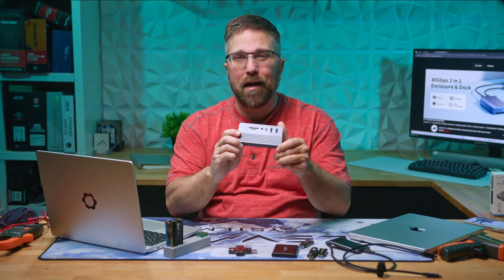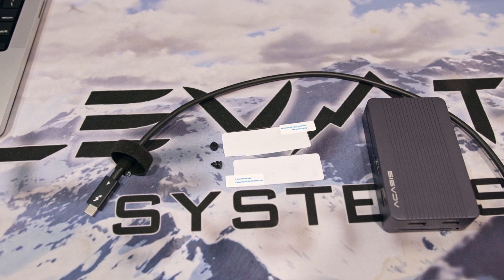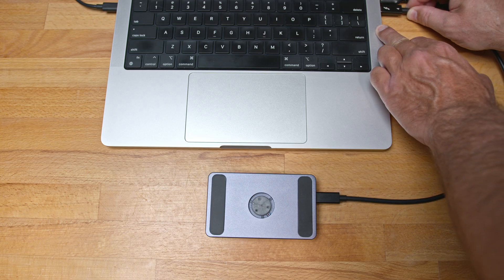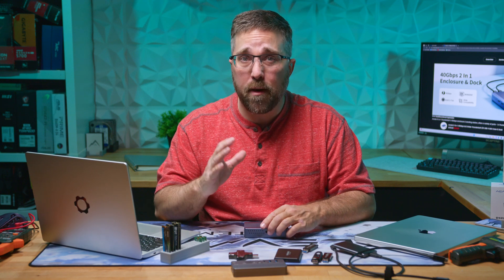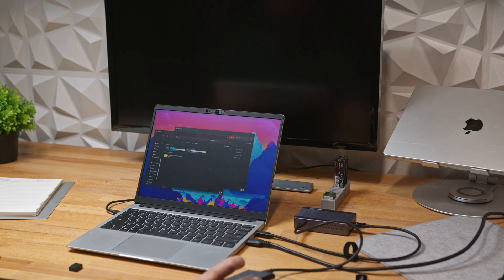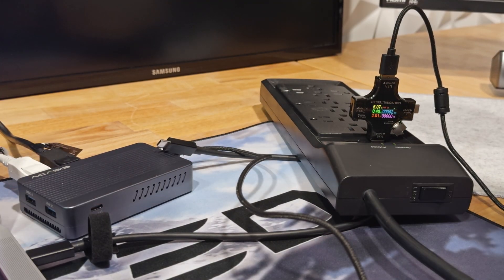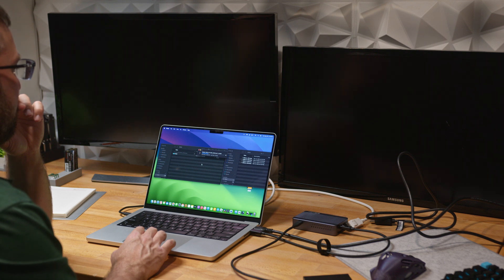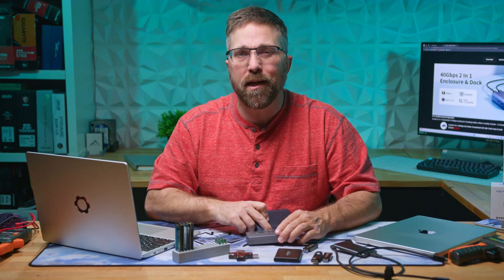The Ultimate Docking Solution? Acasis TBU405 Plus Thunderbolt Hub Review!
In this video, we dive into the Acasis TBU405 Plus Thunderbolt SSD Enclosure Docking Station, testing its performance on both Windows PCs and MacBooks. Discover how this compact hub handles dual 4K displays, SSD speeds, and more. We’ll explore its strengths, like solid expandability for Mac users, and its drawbacks, including compatibility issues with some USB 4 Windows laptops. Is it worth the $129 price tag? Watch this before you buy!

Crucial P3 M.2 SSD
Samsung T7
Acasis 10-in-1 USB-C Enclosure and Dock

Timecodes:
00:00 - Opener
00:24 - Intro / Agenda
01:53 - Unboxing & Setup
02:17 - Specs & Features
03:42 - Some Early Problems
05:26 - Full Display Ports
06:03 - How Fast Can it Go?
07:13 - How Fast Does it Go?
09:46 - No Supplemental Power?
10:16 - Temps
12:12 - Let's Summarize!